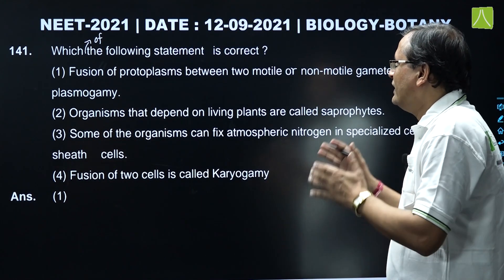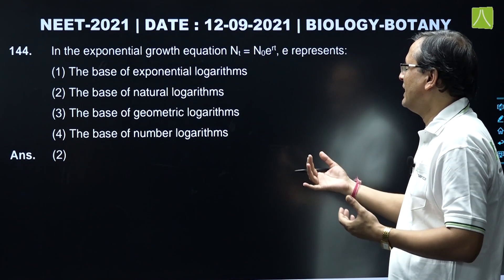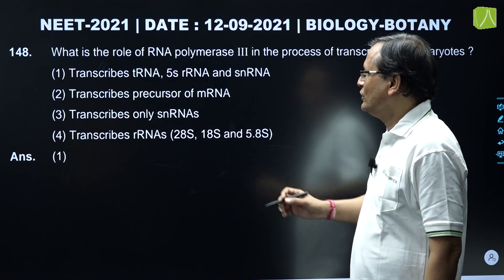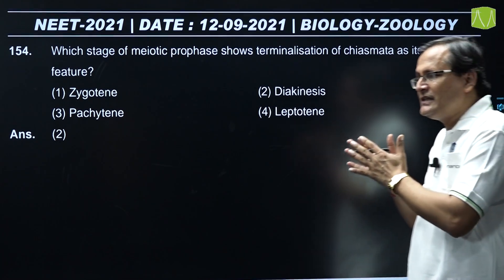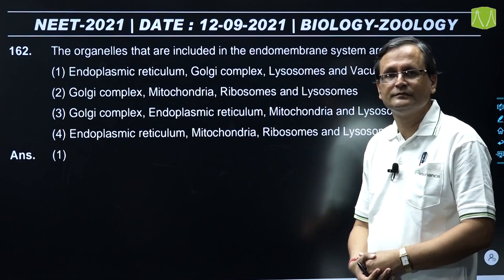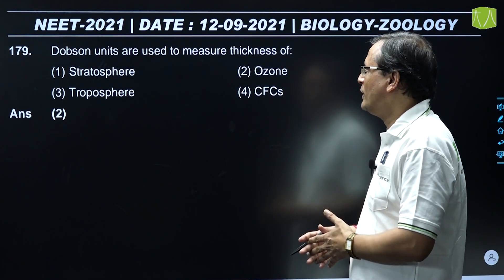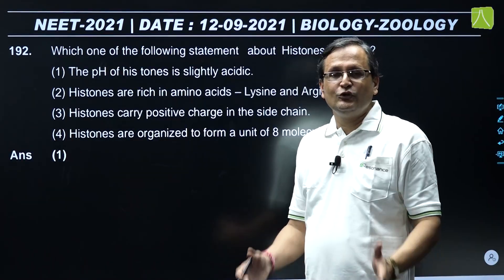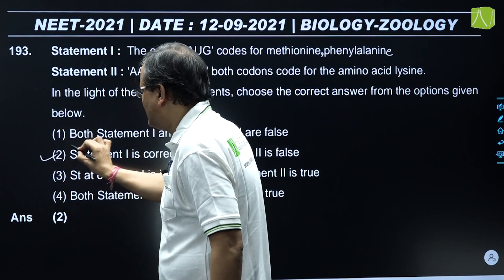🔥NEET 2021 Biology Solutions 📝 (12 September) Part - 2 | Botany Paper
🔹NEET 2021 12 September Biology Solutions of Botany is available for the students. NEET 12 September 2021 Biology Paper Solutions. NEET 2021 Video Solutions are prepared by expert faculty of Resonance Kota. NEET 12 September Biology paper was prepared with help of question papers received from students who have appeared in NEET 2021 Exam on 12 September.

🔹NEET 2021 video Solutions can be useful to quickly go through the way expert faculty of NEET Coaching Resonance attempt the question in best possible way.

👉Here we have prepared the NEET 2021 Botany Video Solutions for (12 September 2021) 2:00 PM to 5:00 PM) under the guidance of Resonance Kota Biology HOD.

✅Students of Class 12, Dropper, and Repeater who have appeared in NEET 2021 can download the complete NEET 2021 question paper with solutions in PDF at one place on resonance website -